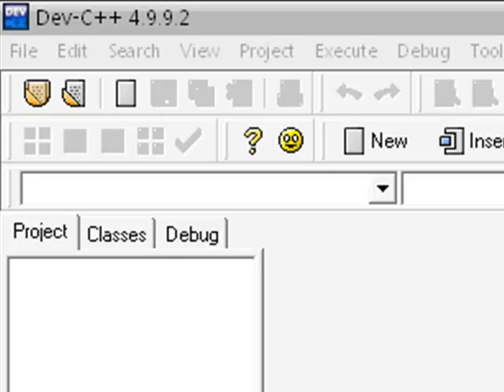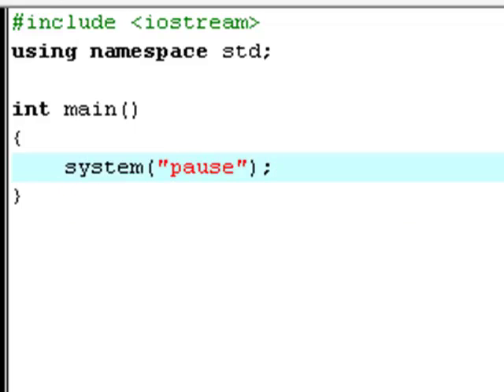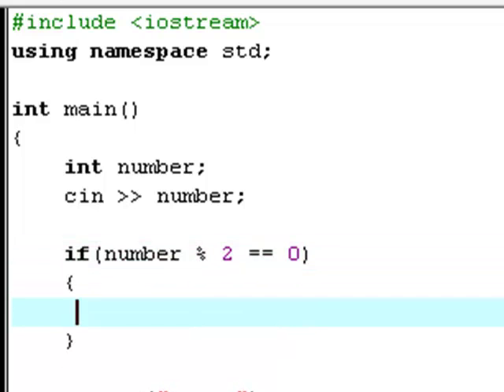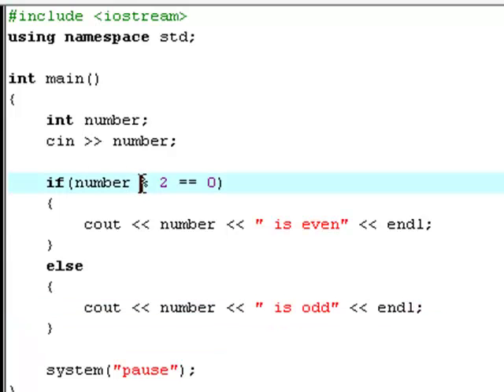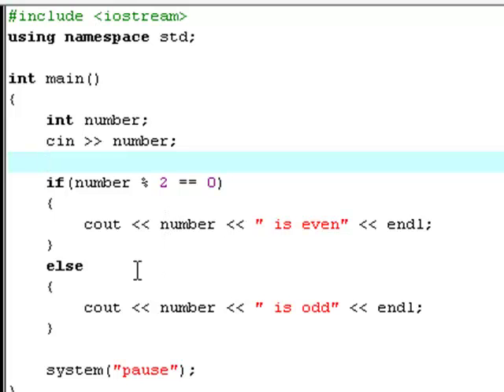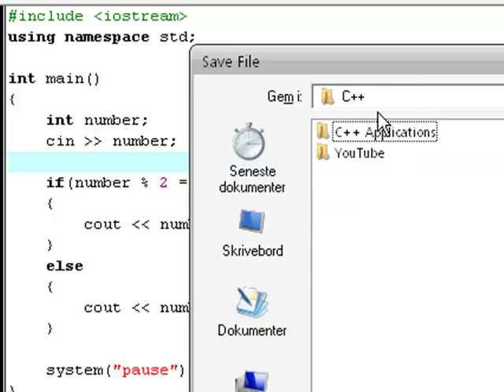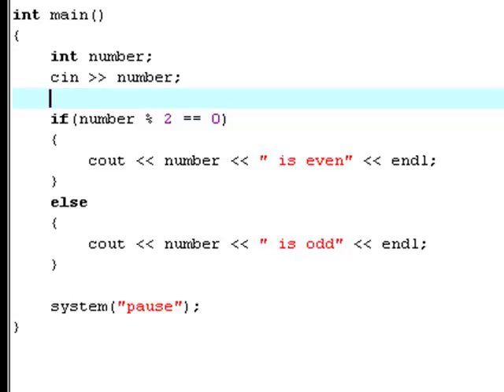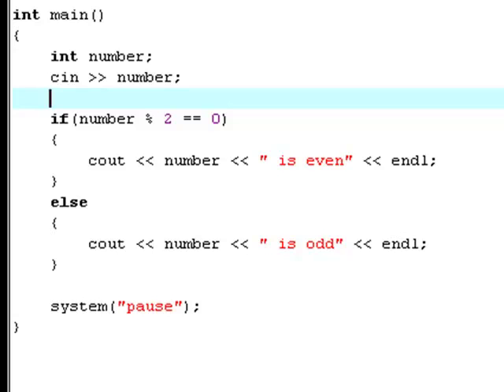C++ 24 - Modulus operators Tutorial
My tutorial on modulus operators! (modulus operators can be VERY useful!)